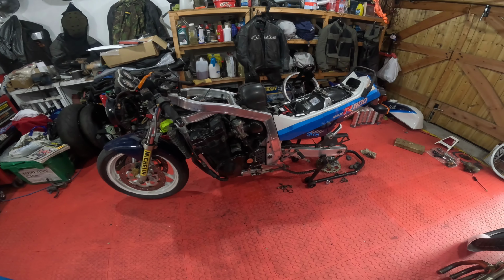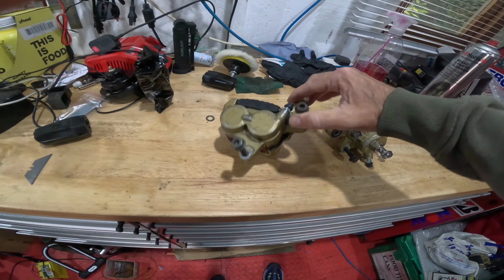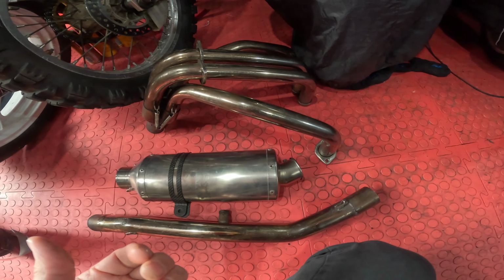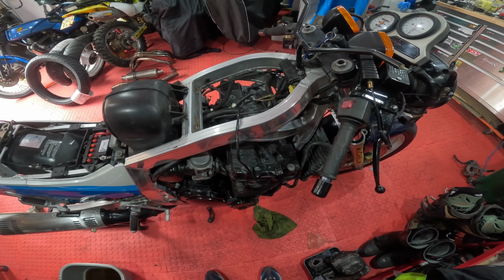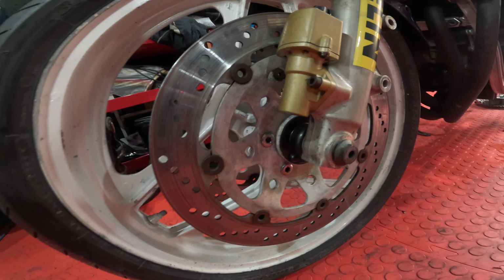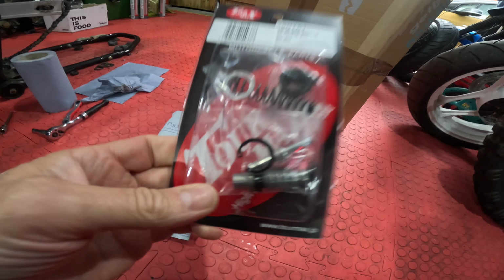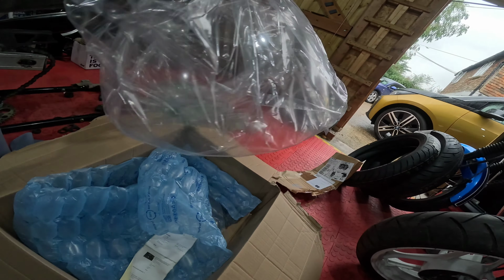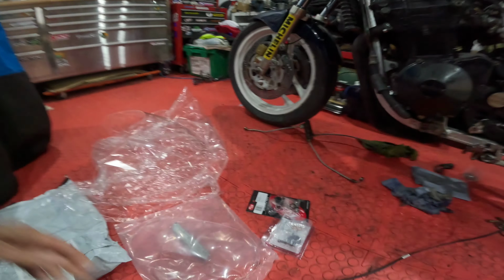GSXR1100 Slabside update part 4